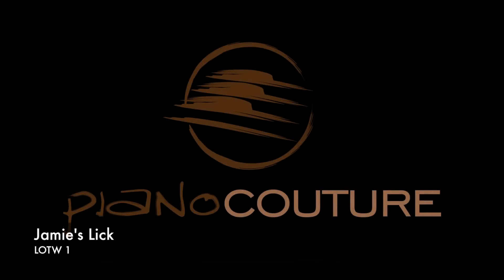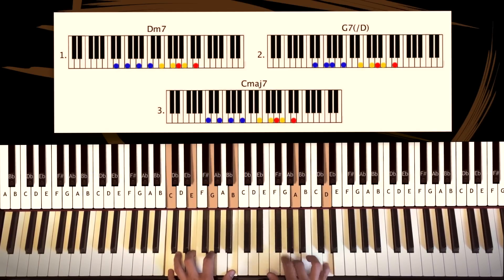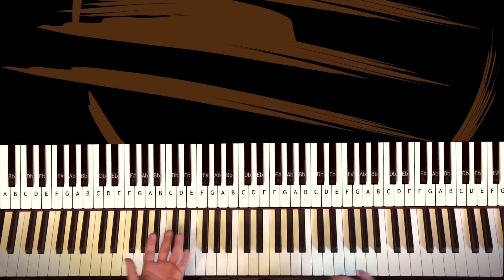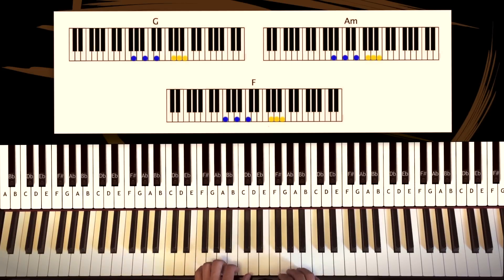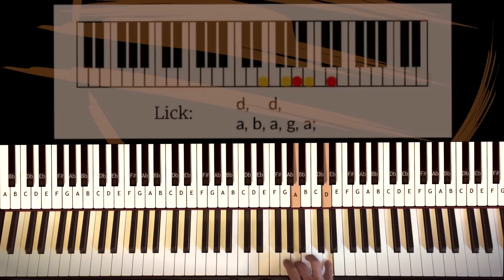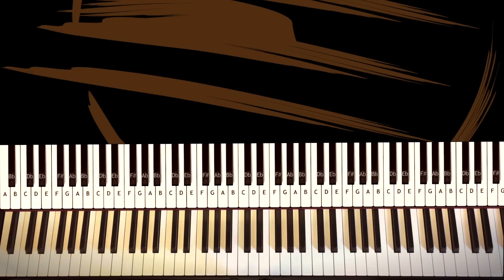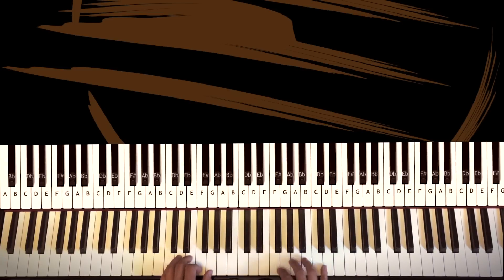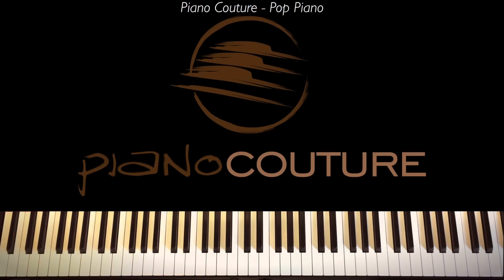3 Ways to Play this Killer Piano Riff | LOTW 1 - Jamie's Lick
- LOTW - Jamie's Lick.

To get all my "deluxe" tutorials (all parts available, additional downloads like sheets & MIDIs, Ad Free, HD Videos & request the next tutorial forum) AND access to all my courses, become a Premium member

Want to learn how to play pop-piano and fully understand what's going on in this video? Already a pop-pianist and want to show your skills and share you knowledge and passion with like-minded?